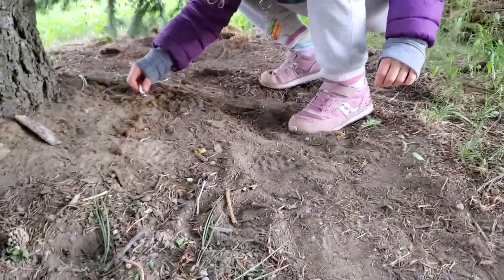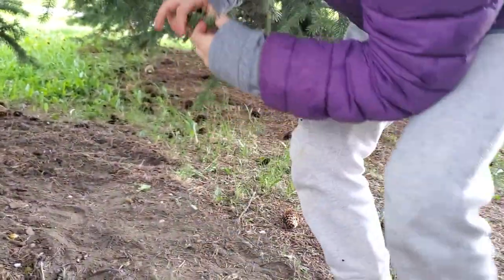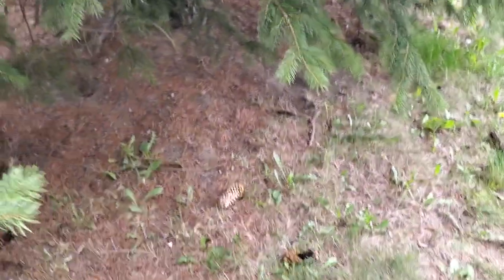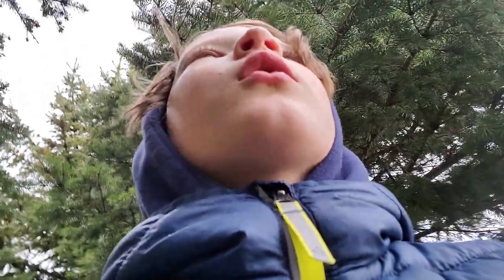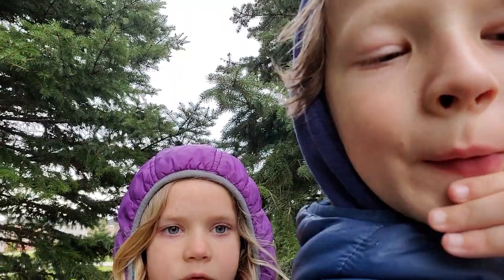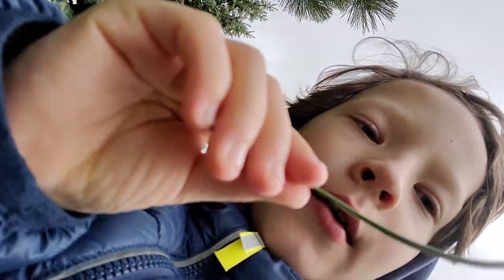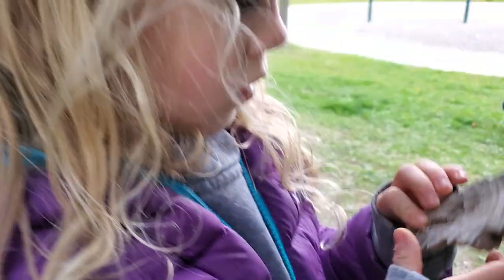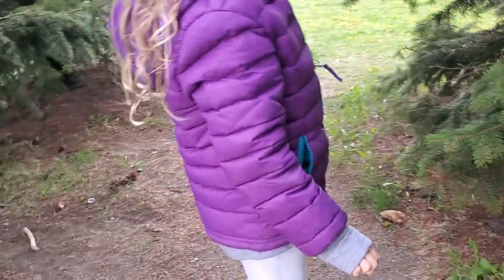cooking studio on ms a the pink butterfly